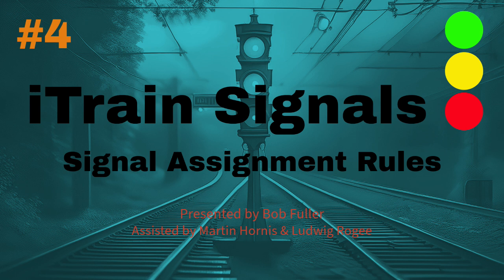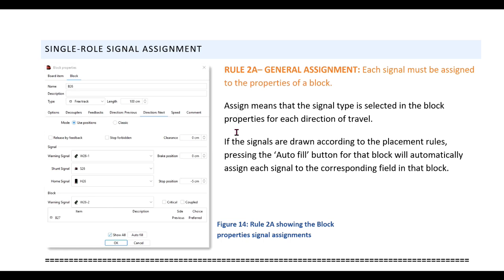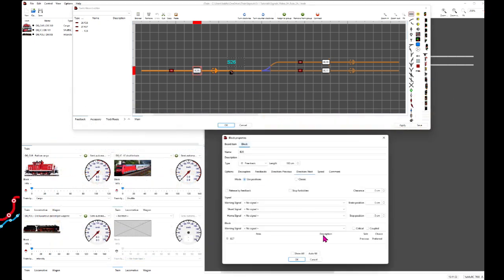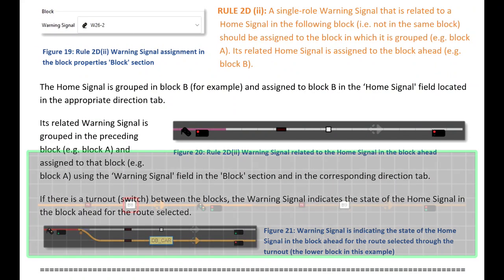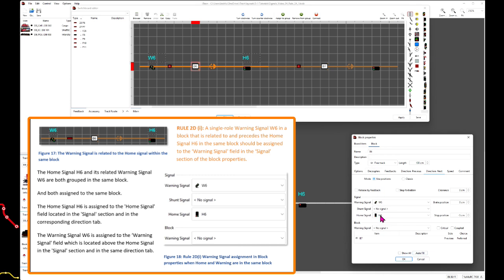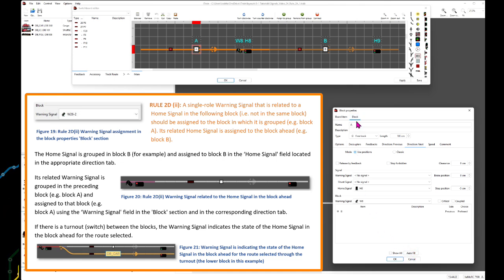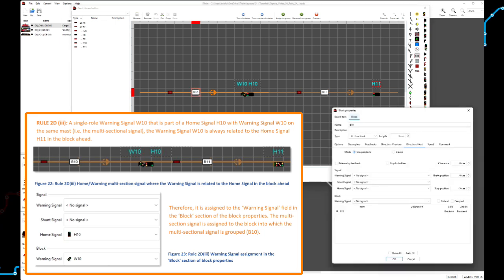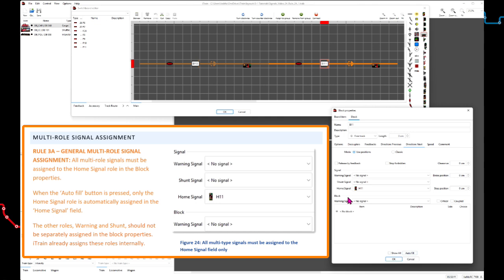iTrain 5.1 Signals [UK] - Video 04 - Signal Assignment Rules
In this tutorial we look at the rules for assigning signals to their block properties.
If the signals are drawn according to the placement rules described in the previous tutorial, pressing the Auto fill button is all that is needed to automatically assign each signal to the corresponding fields in that blocks’ properties.
But there are situations when the automatic assignment of the signal cannot be completed by iTrain. Such as when a signal is not drawn in the Switchboard track; or when a block is divided between two tabs on the Switchboard; or when things just don’t go as expected. So, we also need to know how to assign the signals manually.
In this episode, we describe how.
It is assumed that signals have already been drawn in the Switchboard, and defined.

Timecodes:
00:00 Start
00:02 Introduction
01:18 General Signal Assignment – RULE 2A
02:05 Home Signal Assignment – RULE 2B
03:06 Shunt Signal Assignment – RULE 2C
04:14 Warning Signal Assignment Scenarios – RULE 2D
05:17 Warning Signal / Home Signals in same block – RULE 2D(i)
06:33 Warning Signal / Home Signals in different blocks – RULE 2D(ii)
08:22 Warning Signal in a Multi-sectional Signal - RULE 2D(iii)
09:34 Multi-Role Signal Assignment - RULE 3A
10:31 Closing Statements
11:20 End